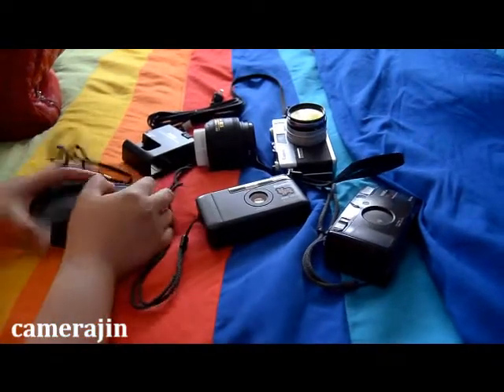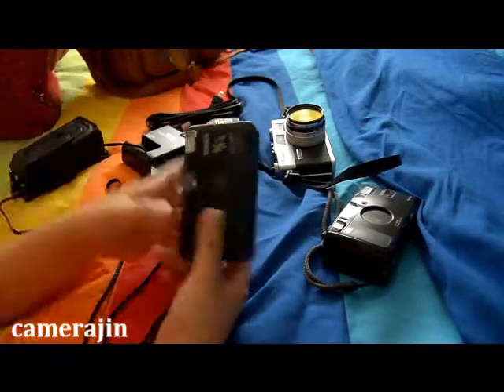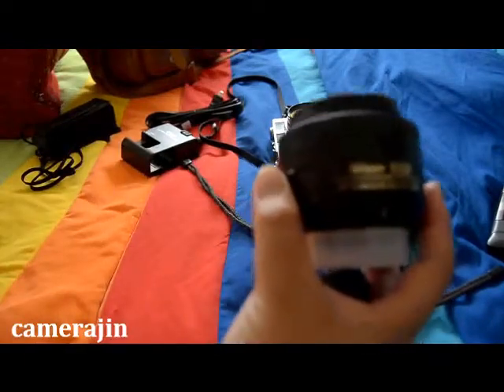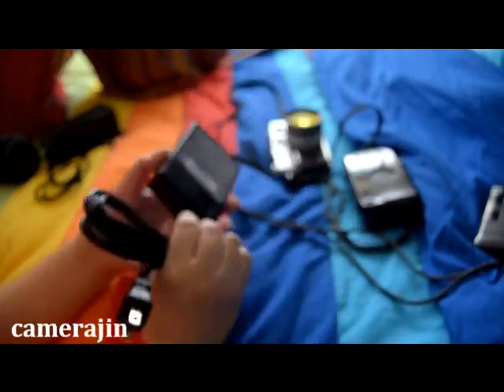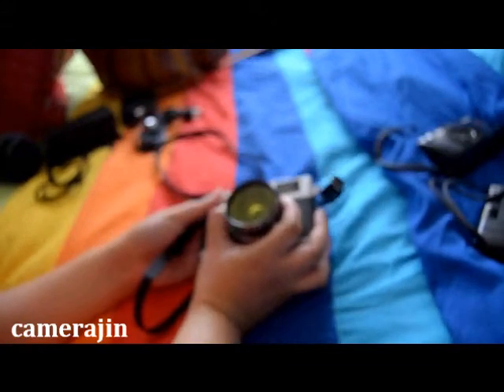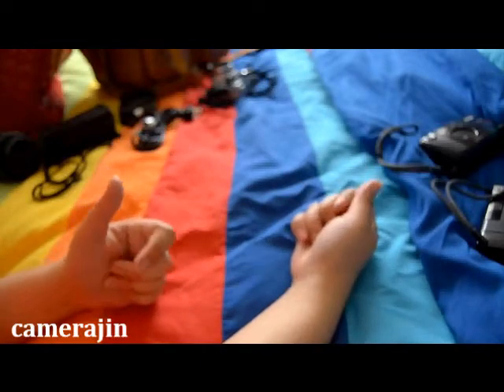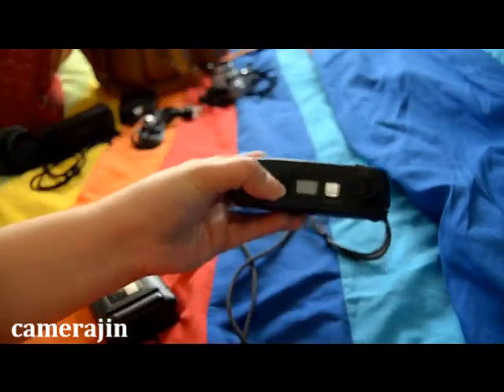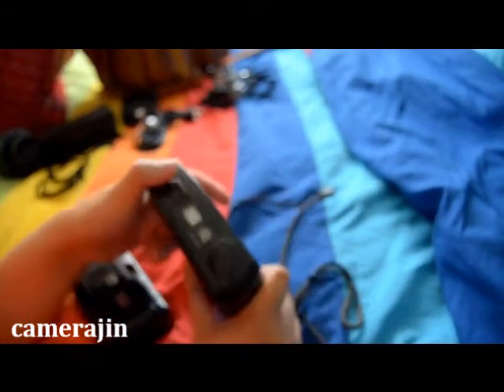camerajin ep 19 - Packing your camera bag for travel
I'm going on a family holiday next week and I'm stuck with a problem -- with so many cameras to choose from, I'm not sure what to bring.

I think I might end up with general convenience and usability. We'll see.

What's your weapon of choice when you guys travel and why? Your comments are appreciated!